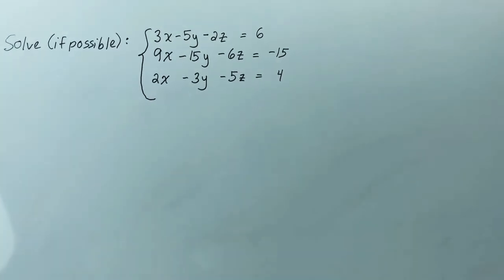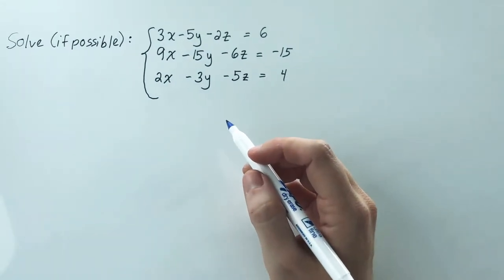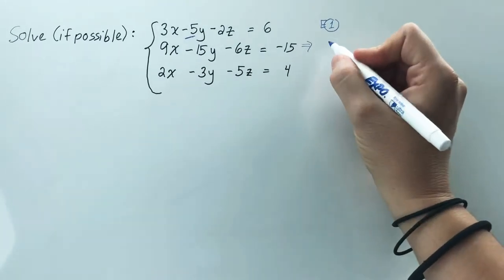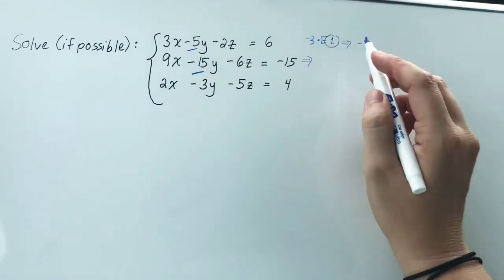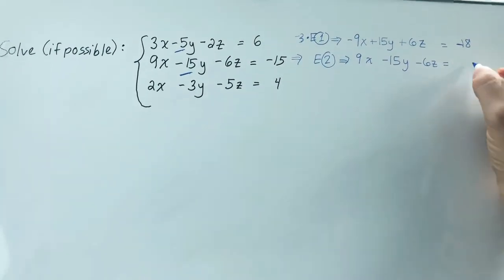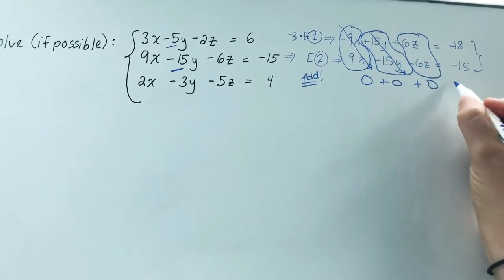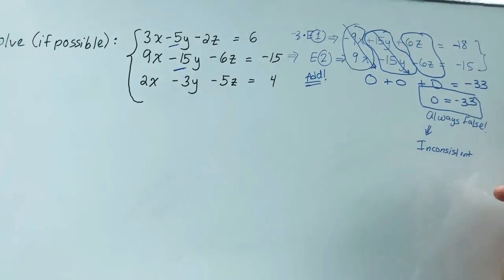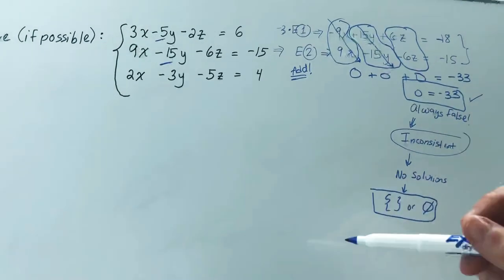Homework Example: Inconsistent System of Equations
Valencia College Precalculus Series